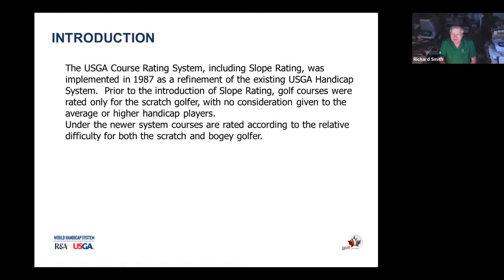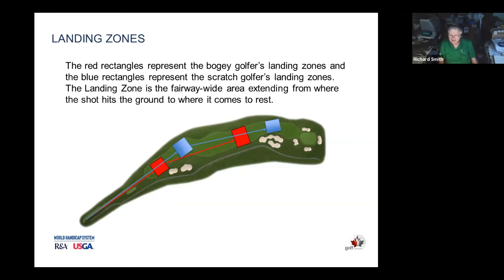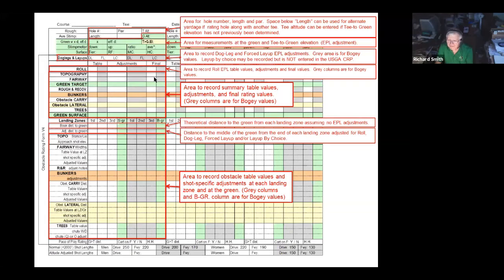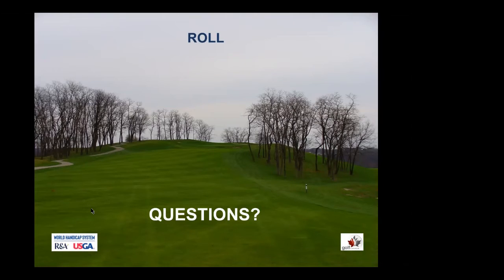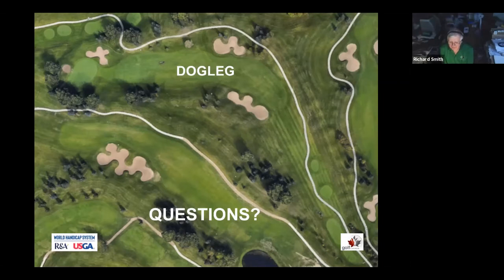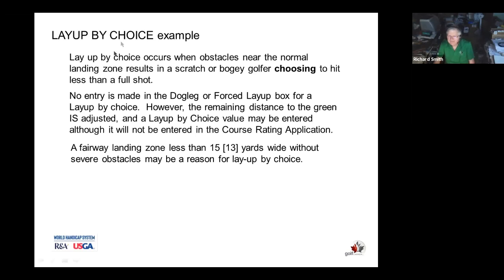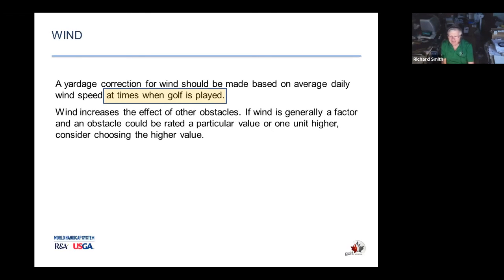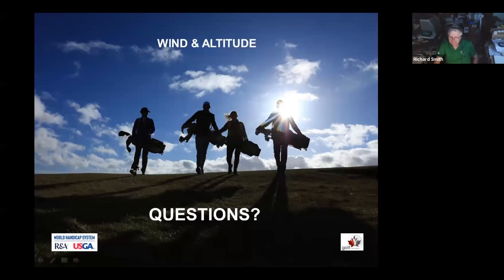2021 Course Rating Seminar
Course Rating Team Leader Richard Smith leads the classroom portion of the 2021 training session.